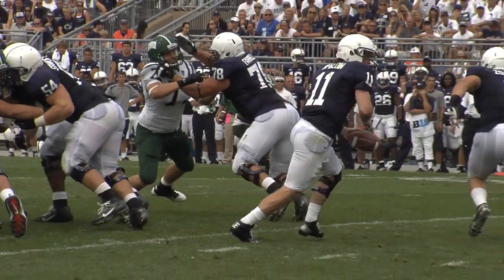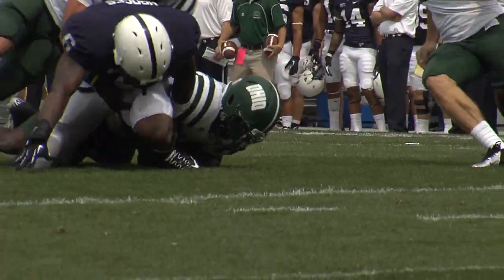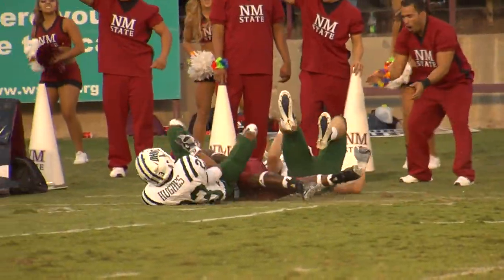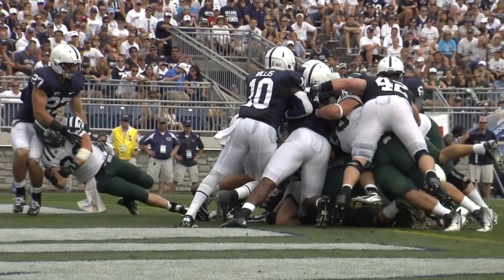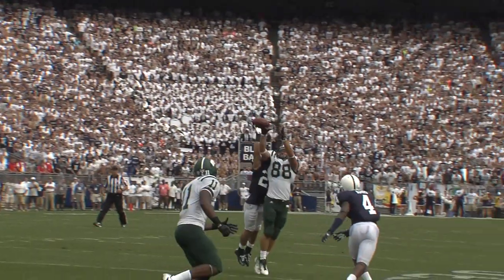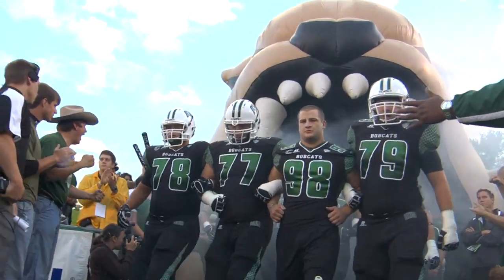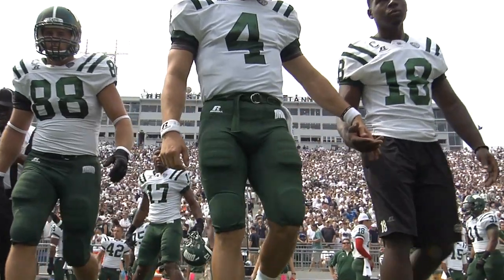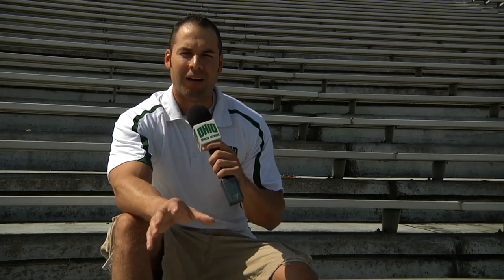Ohio University Football: Keys to the Game: NMSU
Ohio University, football, Frank Solich, New Mexico State University, College Football, Keys to the Game